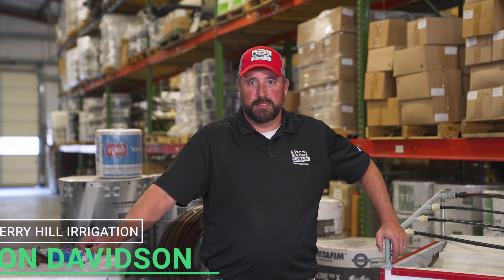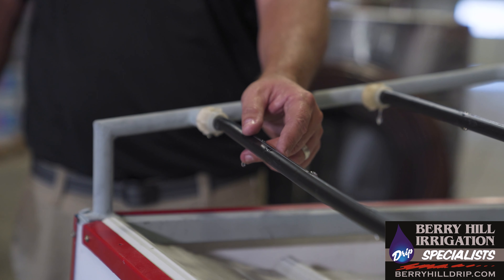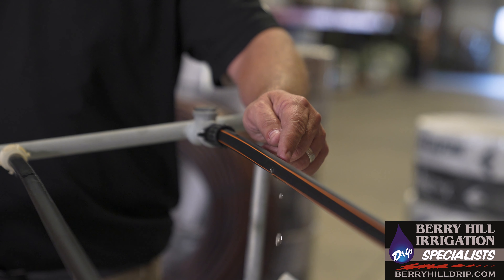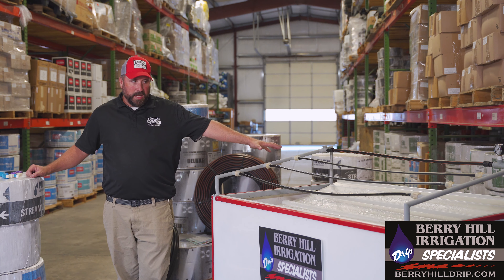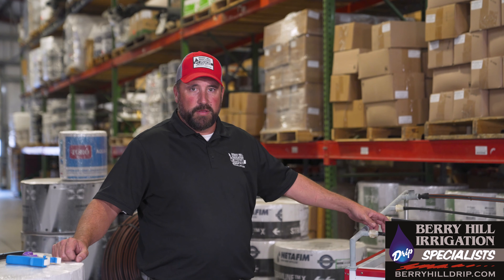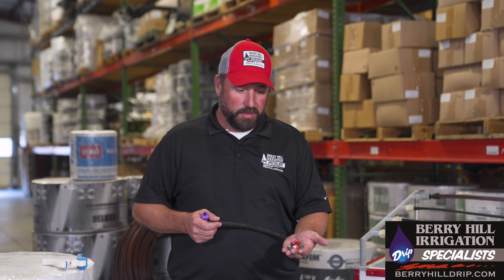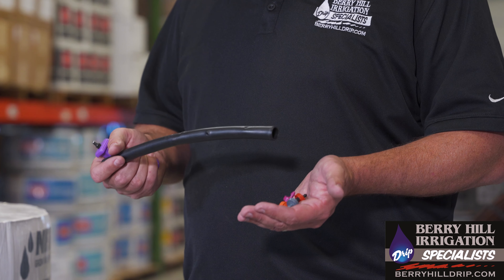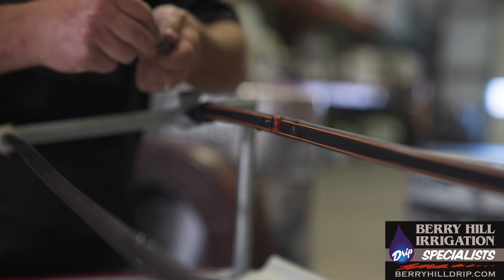What are your drip irrigation options?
Jon Davidson, Berry Hill expert staff, shares his knowledge on the different types of drip irrigation that Berry Hill has to offer and which type is best for you.

This includes the type of material you should use as well as how many seasons you will use the product for.  Next, he talks about crop spacing and soil type as well as whether you have rolling land or elevation changes.
There are many other factors to consider when planning your drip irrigation system such as the length of the runs and flow rate.  At Berry Hill we will work with you to customize the best system for your growing needs.